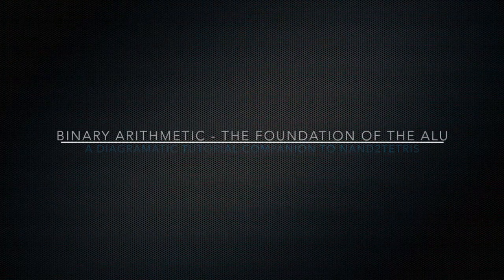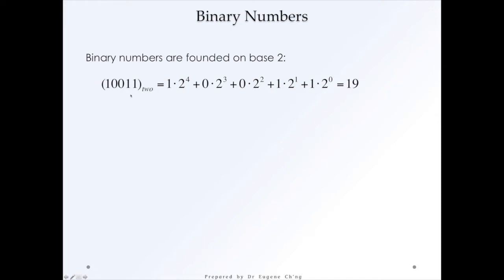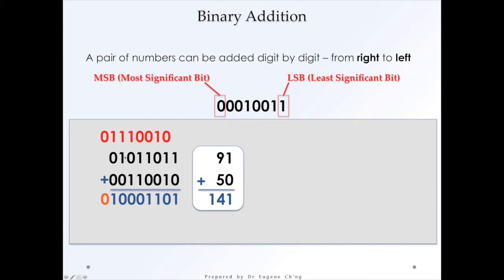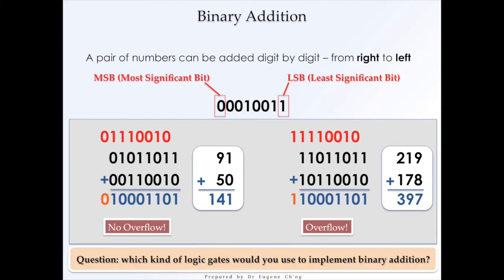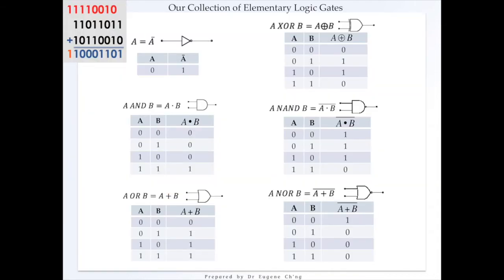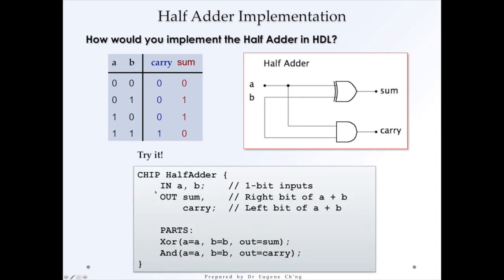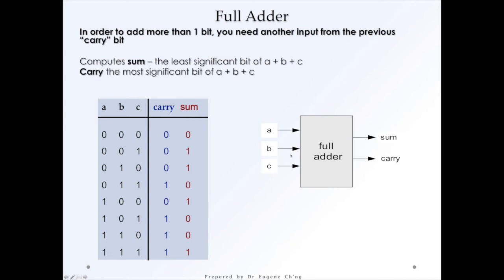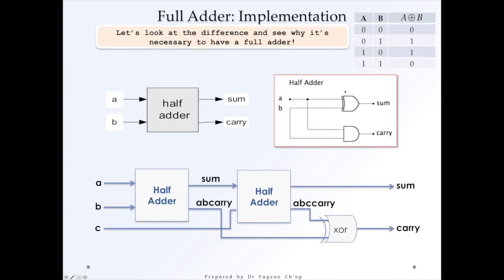Nand2tetris with Diagrams (Part 5): Binary Arithmetic, Half Adder & Full Adder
Nand2tetris with Diagram (Part 5): Binary Arithmetic, Half Adder & Full Adder

Building a Modern Computer System
Based on the nand2tetris book "Elements of Computing Systems"

3BeNHRSMjr7iJKRhfyosJWXR11HFvxeZMp